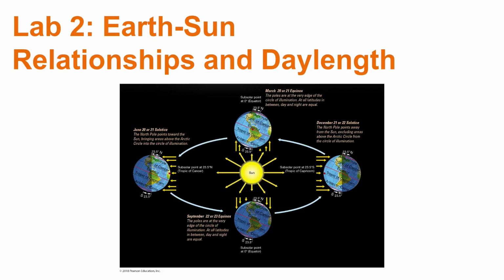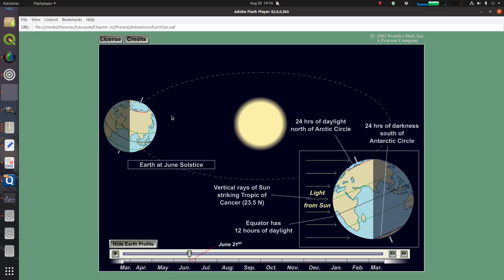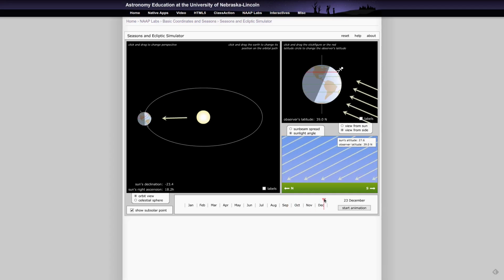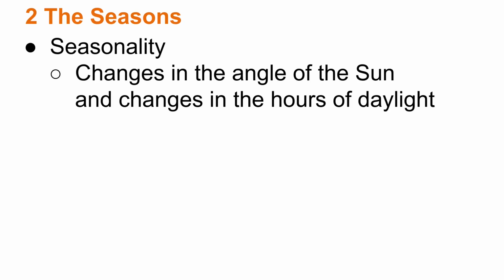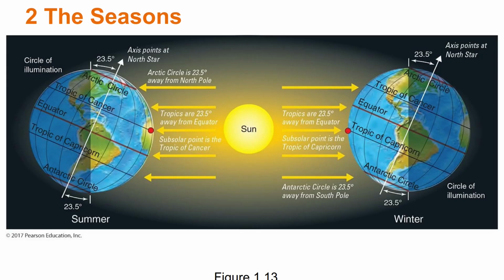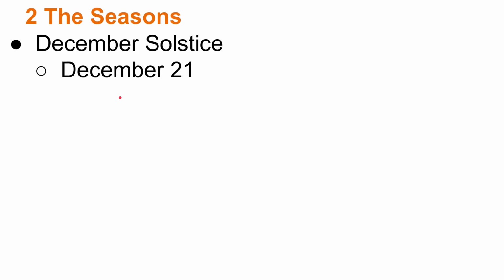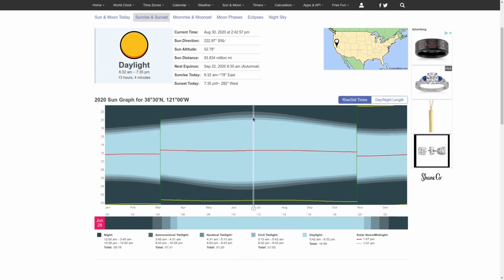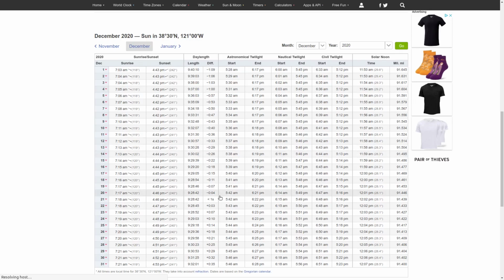Lab 2: Earth Sun Relationships and Daylength